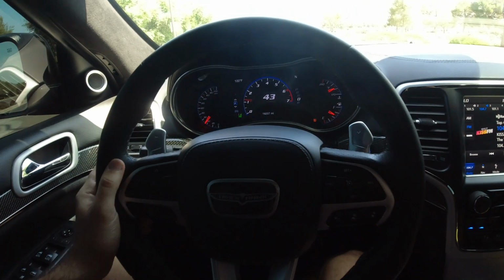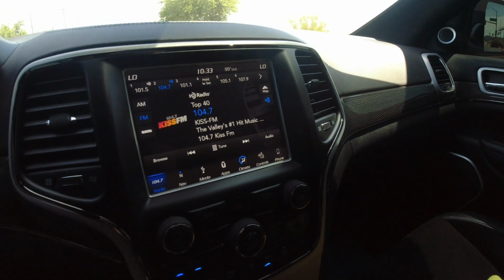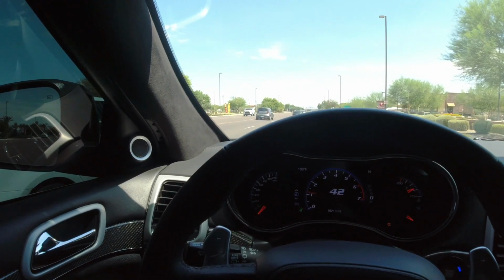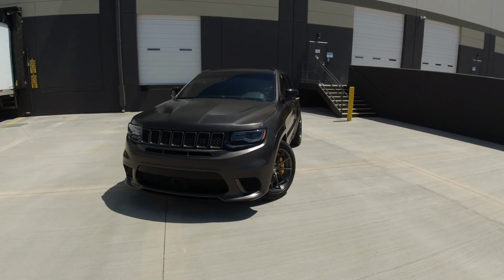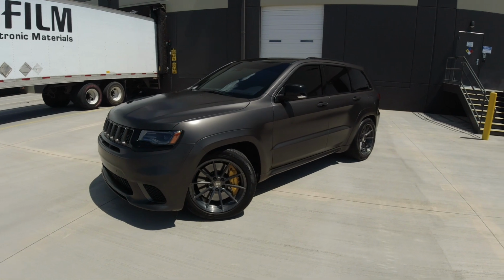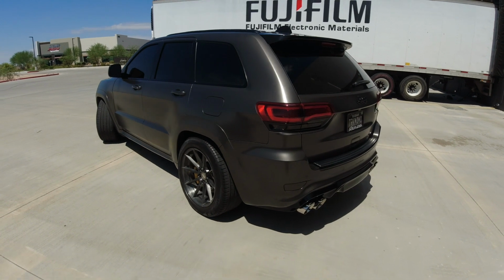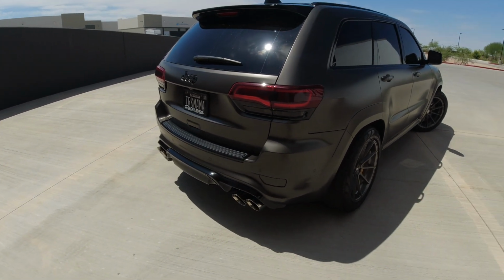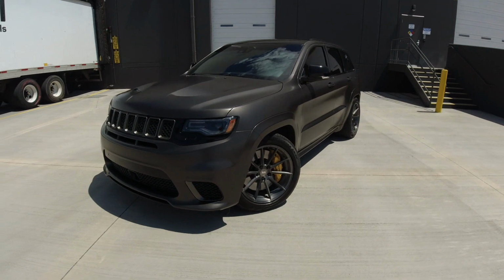Selling our 2018 Jeep Grand Cherokee Trackhawk!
In todays video, I take you on a cruise up to my photoshoot spot so we can list our 2018 Jeep Grand Cherokee Trackhawk for sale. We've owned this monster since January of 2019 and it's been such an incredible SUV, but with the kids getting older my wife really wanted a third row, so we ordered her an 2022 Tesla Model X Plaid that actually just came in a little bit ago! So with that, we will be bidding farewell to the Trackhawk. Join me as we take a short cruise in it, and do a full walkaround to show all that we've done during our ownership. Time for her to go to a new family!